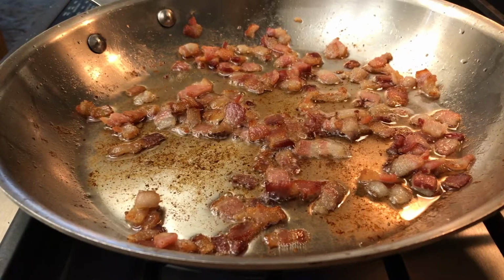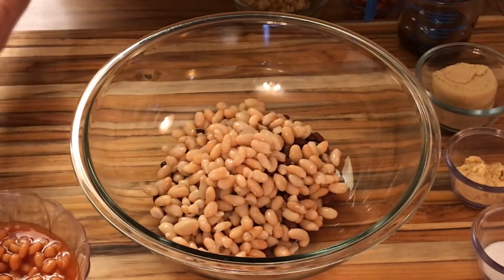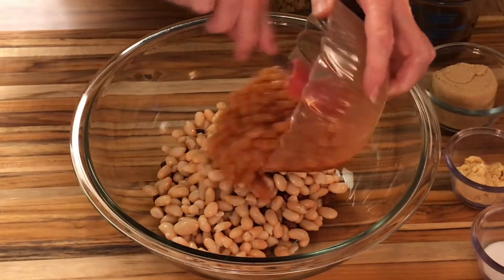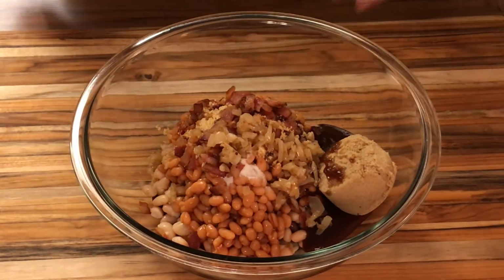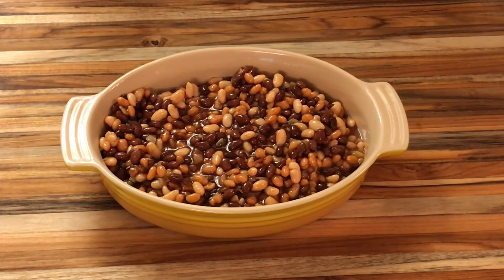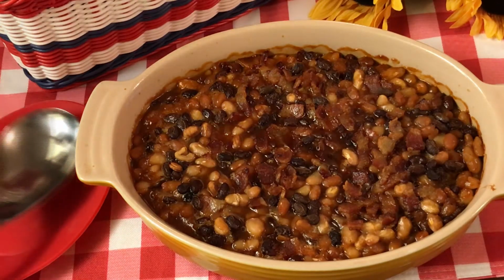Calico County Baked Beans on WIBW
These delicious and easy baked beans are the perfect recipe for your whole family to enjoy.